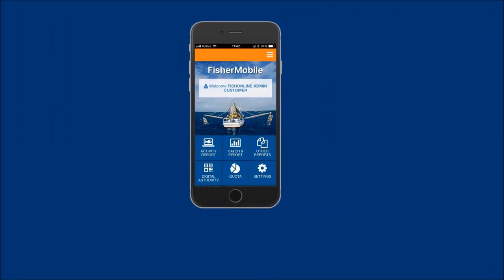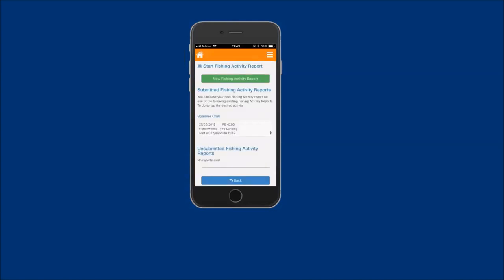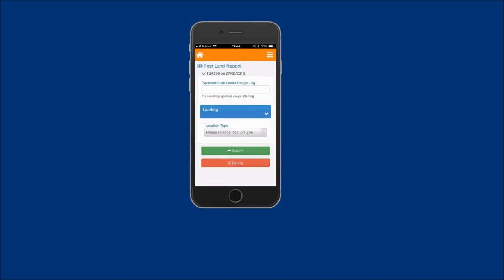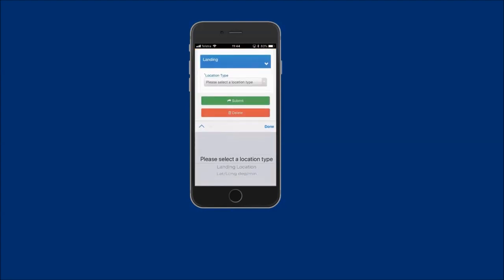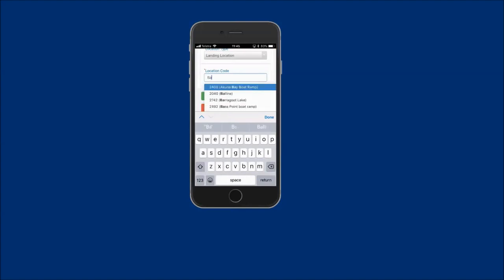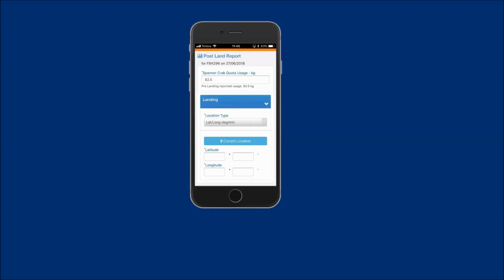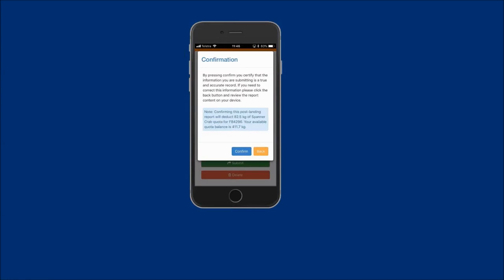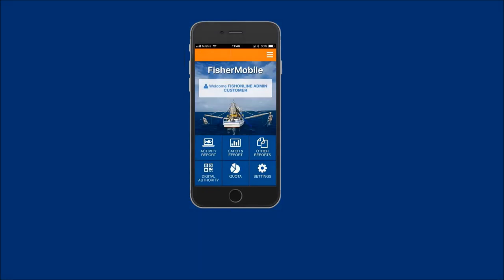Submit a Post-Land Fishing Activity Report – Spanner Crab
This online demonstration will guide NSW commercial spanner crab fishers to submit a Post-Land report using the FisherMobile application.